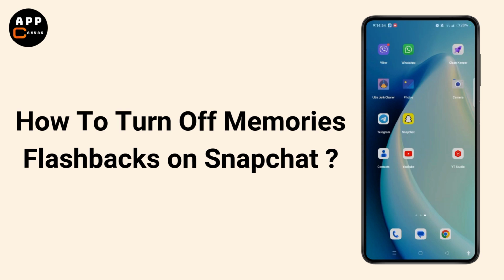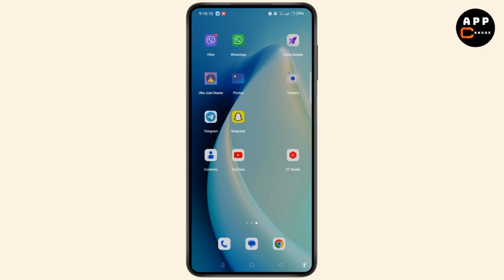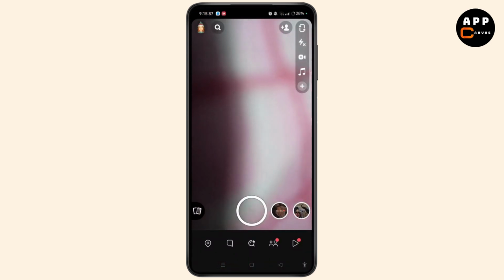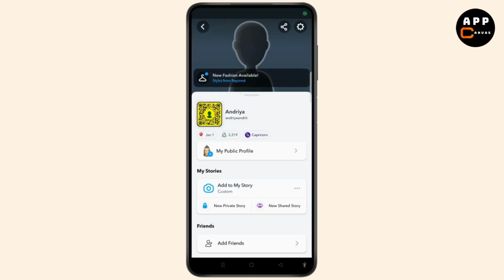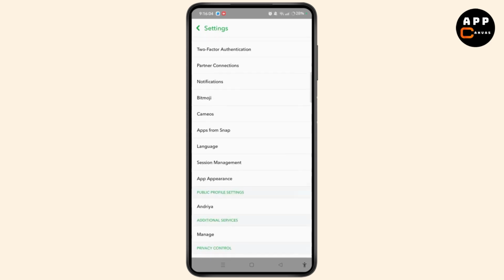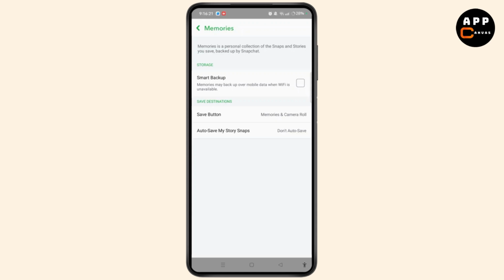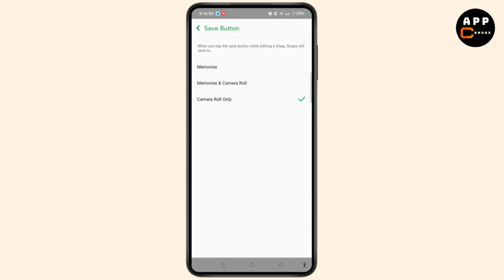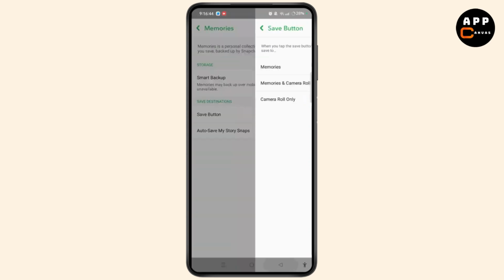How To Turn Off Memories Flashbacks on Snapchat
Learn how to turn off memories flashbacks on Snapchat in this quick and easy tutorial. If you find flashback notifications distracting or unnecessary, we'll guide you through the steps to disable them completely.

In this video, you'll discover how to stop flashback memories on Snapchat and adjust your settings to disable Snapchat flashbacks effortlessly.

Timestamps:
0:00 Introduction
0:15 Step 1: Accessing Your Snapchat Memories
0:45 Step 2: Adjusting Flashback Settings
1:10 Step 3: Disabling Flashback Notifications